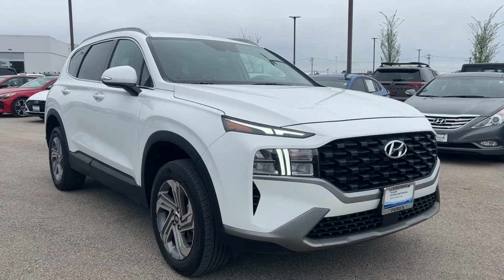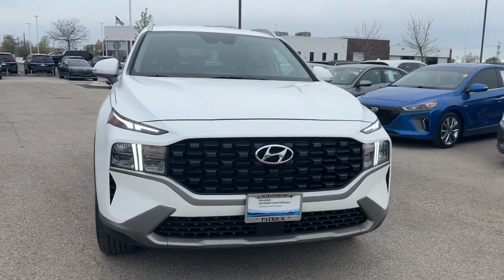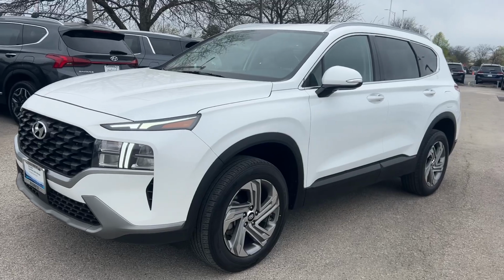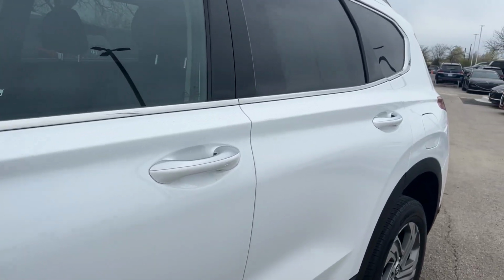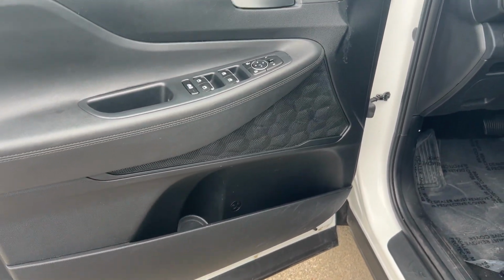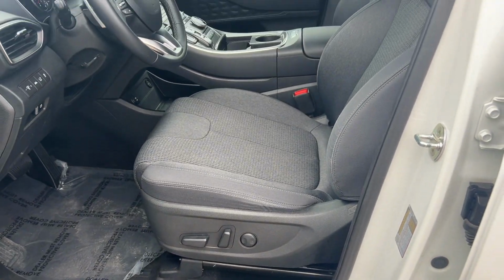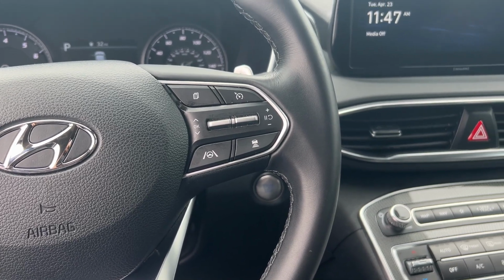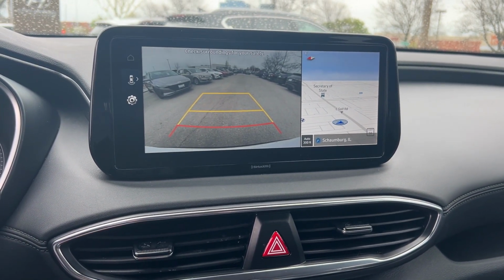2023 Hyundai Santa_Fe Schaumburg, Hanover Park, Arlington Heights, Hoffman Estates, Lisle, Cicero, I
Serenity White Pearl Used 2023 Hyundai Santa_Fe SEL available in Schaumburg, Illinois at Patrick Hyundai. Servicing the Hanover Park, Arlington Heights, Hoffman Estates, Lisle, Cicero, IL area.

Patrick Hyundai
1020 East Golf Rd

CERTIFIED USED VEHICLE!!! PATRICK CERTIFIED USED VEHICLES INCLUDE THE COST OF CERTIFICATION IN OUR ONLINE PRICE!brbrHyundai factory certified! 10 year/100000 mile factory warranty $2349 of added vehicle in every Hyundai CPO vehicle.brbrEvery Certified Hyundai completes an extensive 173-point*** mechanical safety & appearance inspection offers the remainder of the 5-Yr./60000-Mile New Vehicle Limited Warranty a 10-Yr./100000-Mile CPO Powertrain Limited Warranty** Rental Reimbursement up to $35/day up to 10-days for covered repairs including 1st day rental. Travel interruption reimbursement should a mechanical breakdown of a covered part occur when you are 150 miles or more away from home you are reimbursed up to $100/day $500/occurrence. Roadside Assistance a complimentary 90-day trial of SiriusXM All Access Satellite Radio that offers engaging audio content to make your drives more entertaining FREE Carfax history report maintenance & protection add-ons tailored to your needs.brbrThis 2023 Hyundai Santa Fe SEL is well equipped with all the right features such as:brbrAWD Black w/Stain-Resistant Cloth Seat Trim.brbrClean CARFAX. CARFAX One-Owner.brbrCertified. Serenity White Pearl 2023 Hyundai Santa Fe SEL 22/25 City/Highway MPGbrbrHyundai. New Thinking New Possibilities.brbrWe believe you deserve it all. Thats why at Patrick Hyundai youll experience modern luxury & value.brbrWhat do you get when shopping for a Certified Hyundai with us?brbr-Hyundai Certified Special APR rates.br-Transparent True Car Pricingbr-Flexible Payment Choices & Optionsbr-Ability to shop & test drive from home work or on the roadbr-5 Easy Online Buying Steps with Patrick Direct or simply call 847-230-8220br-Online trade-in evaluationsbr-Consulting instead of sellingbr-Friendly professional & trained Hyundai StaffbrbrContinue your journey after you purchase. Visit PatrickHyundai.com under LEARN MORE to read about our commitment to you. Its a Patrick thing!brbrAdditional offerings includebrbr-Hyundai trained service advisors & service technicians anytime you need service.br-Upgrade Trade-In or Sell Your Car back to us with the Patrick Exchange.br-Patrick Auto Body & Certified Collision Repair in Schaumburg & Naperville IL.br-Let a Client Advisor become your personal shopper. Let them know what youre looking for and we will find it for you.brbrNew Thinking. New Possibilities. At a Low Patrick Price!brbrFind Patrick Hyundai a Hyundai new & used car dealership near you in Schaumburg 1 mile west of Woodfield Mall 27.1 miles west of Chicago off I90 29.2 miles northeast of Fox Valley Mall in Aurora IL and 22.9 miles northeast of Kane County Fairgrounds in St. Charles Illinois.brbrTaking Care of You Every Day Thats the Patrick promise!brbrWe do our best to be as accurate as possible with our listings & descriptions. We do ask that you verify equipment mileage & pricing with a client advisor prior to purchasing. Pricing is subject to change without notice.